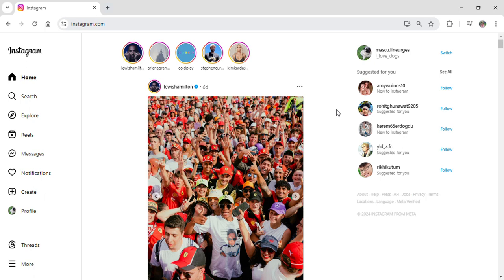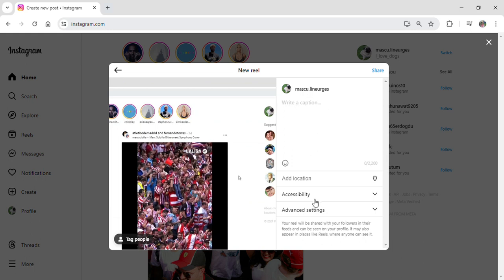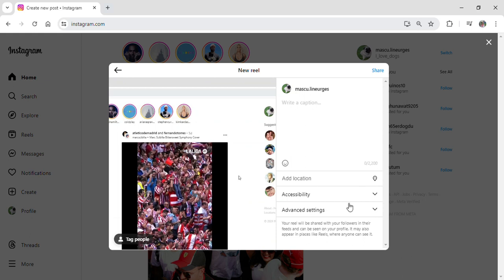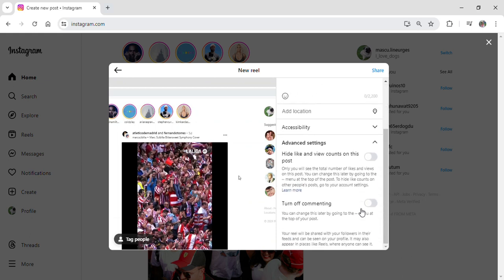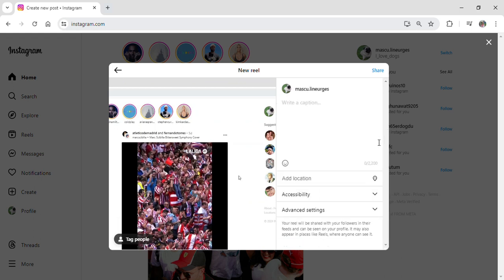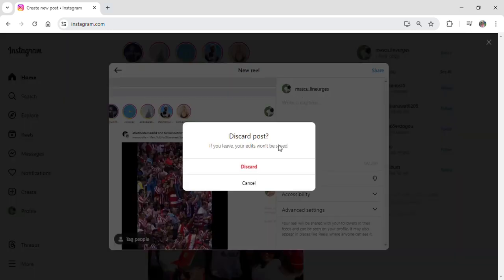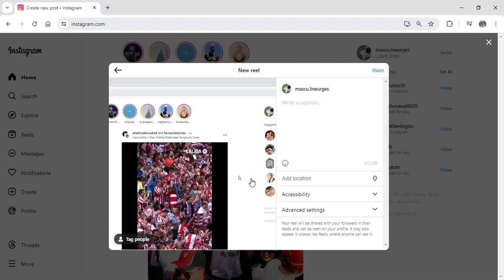How to Post on Instagram From Computer (2024)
Learn how to post on Instagram from your computer with this easy step-by-step tutorial. I will guide you through the process so you can share your photos and videos directly from your PC. Perfect for those who prefer using a computer over a mobile device.